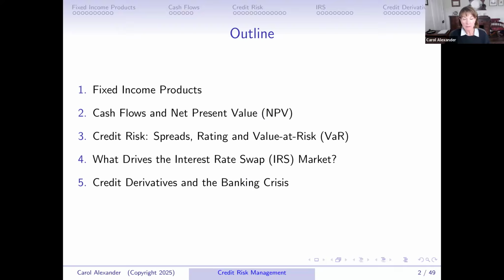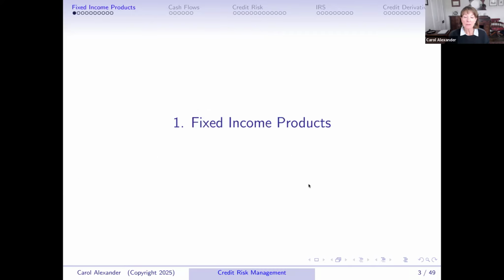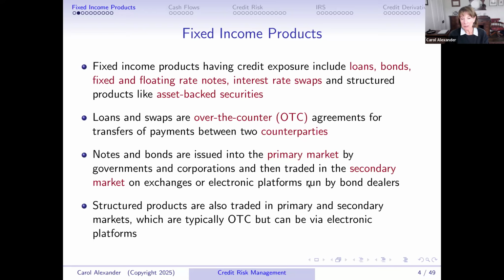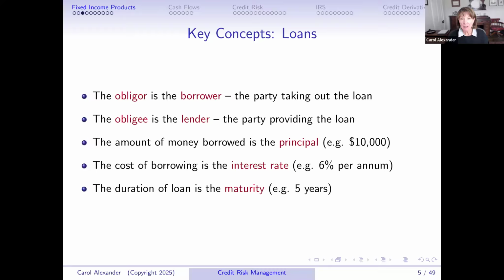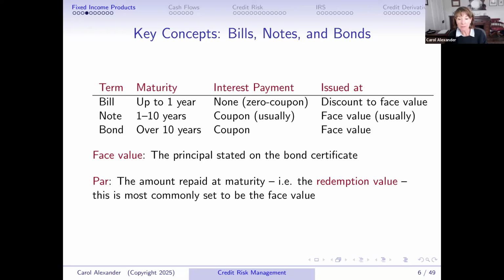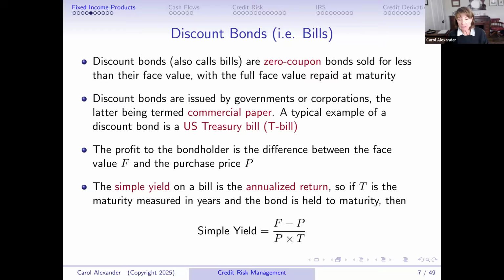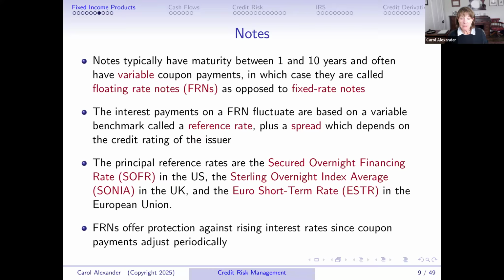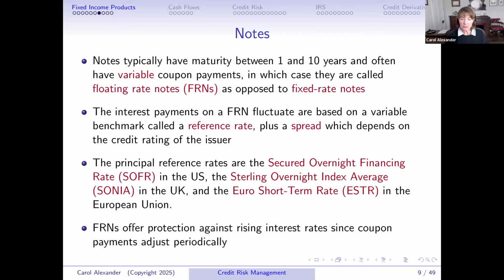Topic 2: Credit Risk Management – Part 1: Fixed Income Products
Provides an overview of loans, bonds, notes, swaps and structured products, explaining their cash-flow structures and how credit exposure arises across OTC and traded markets.